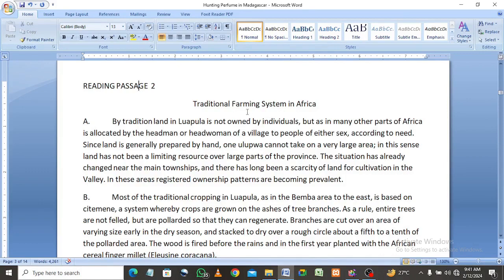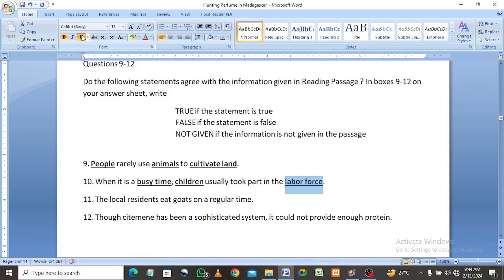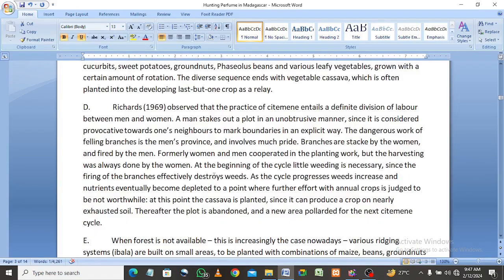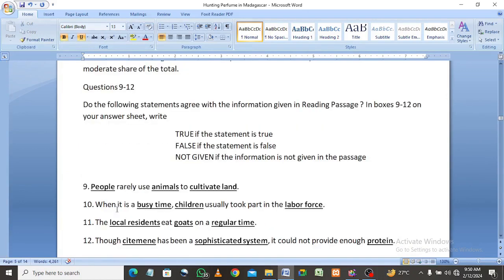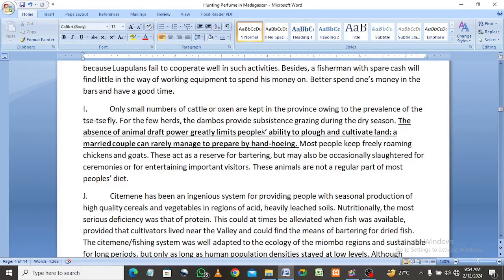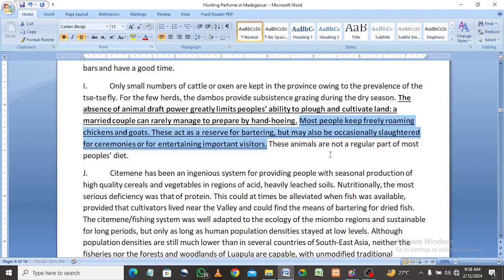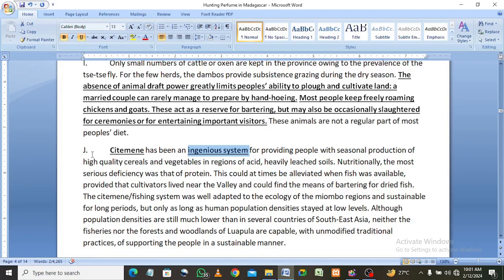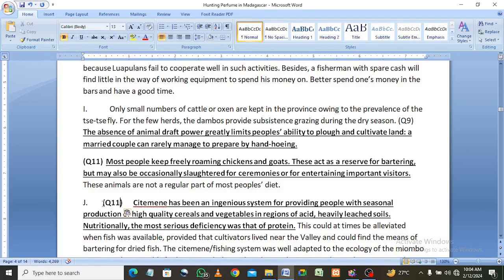Master IELTS Reading: Traditional Farming System in Africa | True, False, Not Given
This video will teach you how to respond to the True, False, and Not Given academic reading question on Traditional Farming System in Africa.  Other videos are: